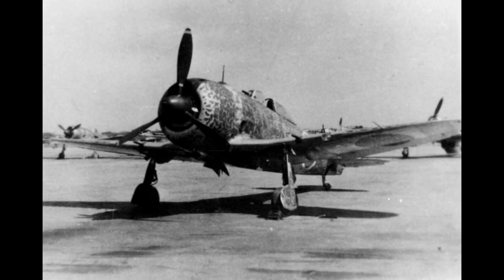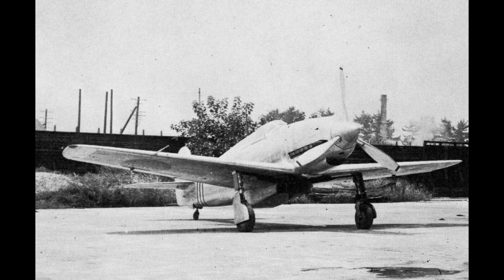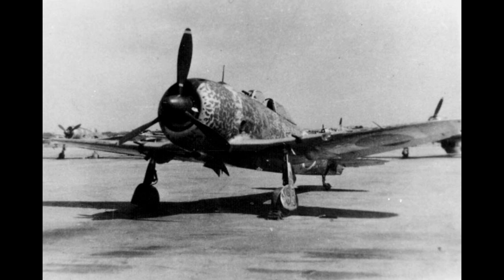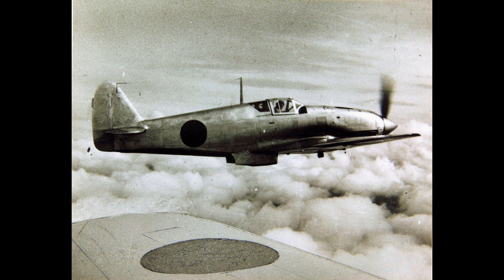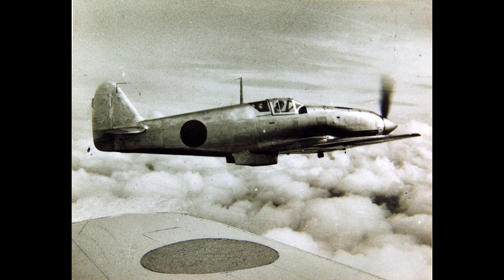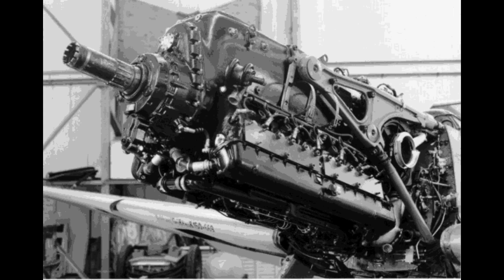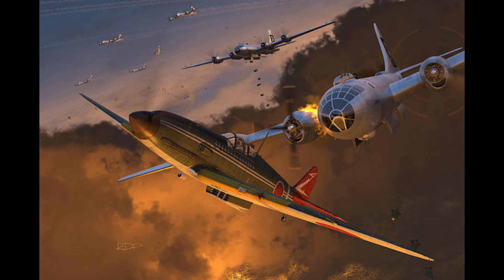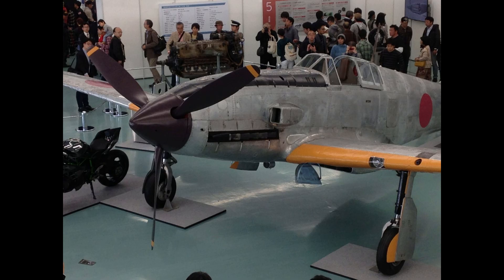5 Minute Guides to Aircraft: Kawasaki Ki-61 Hien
NOTICE: Throughout this video I mention "Inline Engines", and even call the DB601 V12 a "Inline Engine". This was a mistake born out of very old pre conceived knowledge I had not considered checking. What I actually meant and failed to say was "Liquid cooled" engines, alternatives to the air cooled radials Japan produced and used most prominently.